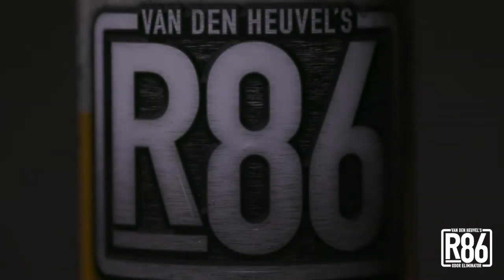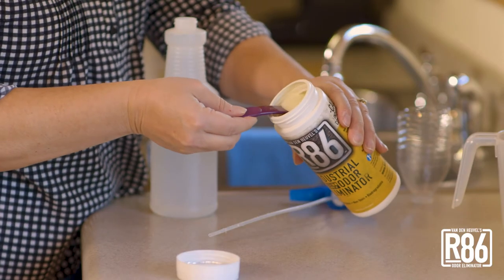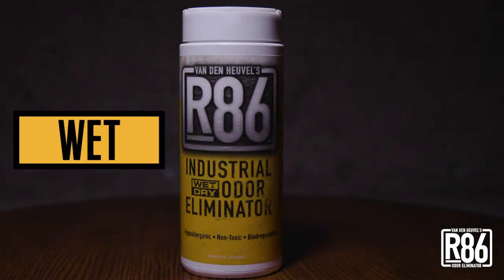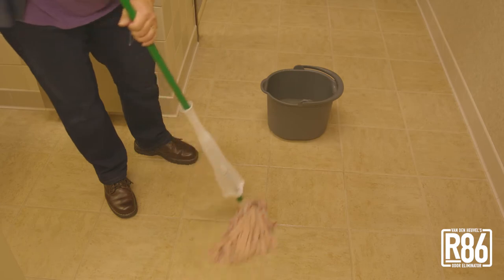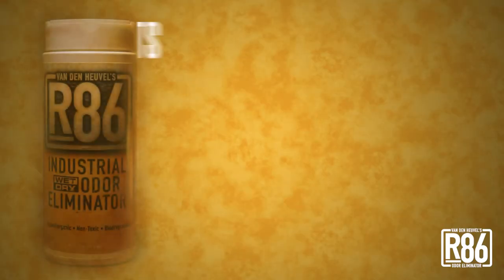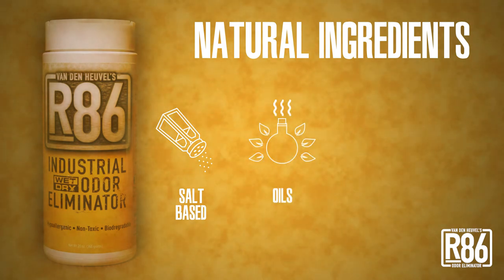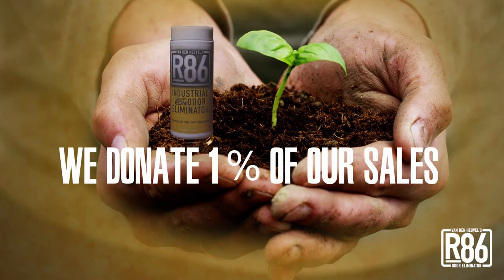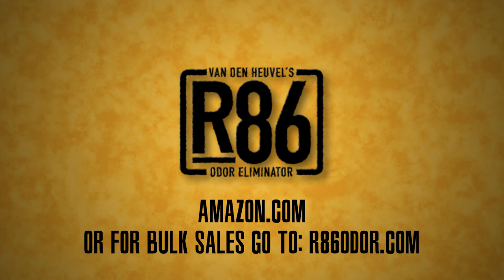R86: Why It's a Different Odor Eliminator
What makes R86 stand out as an odor elimination product and why it works more effectively than other odor elimination products.

The first and only odor eliminator you can use wet or dry. Eliminates odors caused by must, mildew, smoke, sour liquids, animals, vomit, urine, feces, rot, decay and more.

Carpeting, Upholstery – Sprinkle approximately 2 oz. of powder per 100 sqft.; let stand 15-30 minutes; vacuum.

Bathrooms/Locker Rooms – Add 2 Tbsps. to 1 quart of wash water to clean walls, floors, showers, fixtures. Put 1 cup powder for each gallon of water for a power wash system.

Drains – Put 1 tsp. powder down drain; wait 15 minutes, flush with water.
Basements/Storage units – Put 2oz. of powder in small dishes every 100 sqft throughout area. Shaking dish once a week will reactivate powder. Reapply as needed or every 3-4 weeks.

Dumpsters/Trash Cans – Spread 4 cups of powder in and around dumpster area. Sprinkle 2 oz. in smaller trash cans. Reapply as needed or every 3-4 days.

Cigarette smoke – Add 2 Tbsp. to 1 quart of water in a spray bottle and spritz upholstery, curtains, carpeting, clothing, bedding, etc.

Vomit, urine, fecal material, rot, decay – Sprinkle powder directly on substance; odors will be eliminated on contact. Powder will absorb mess allowing easy clean up.